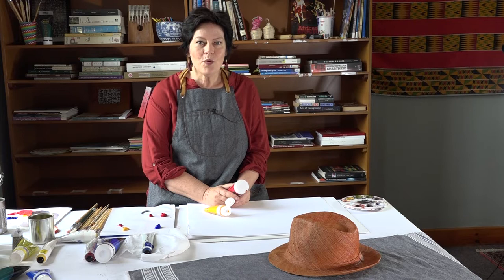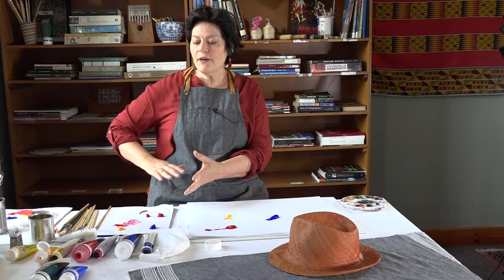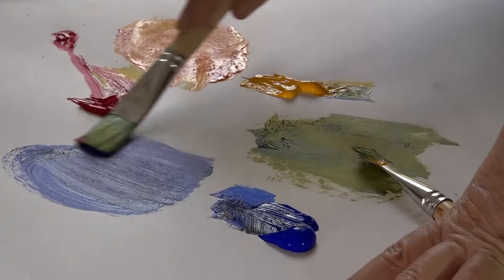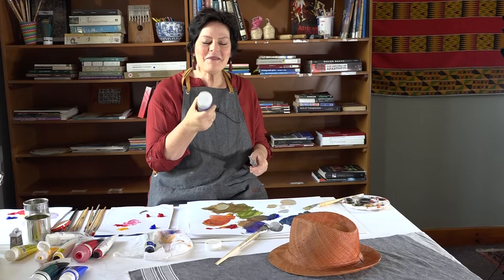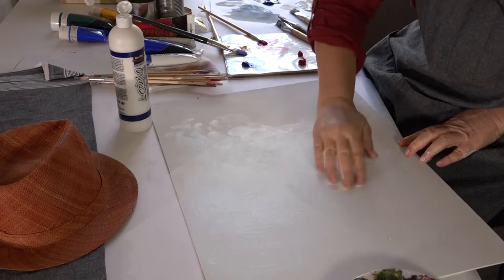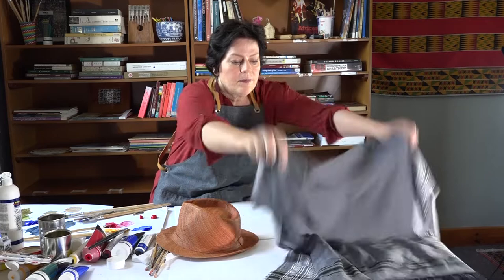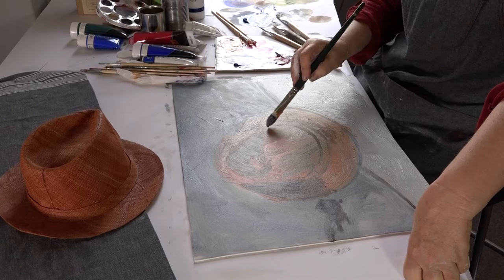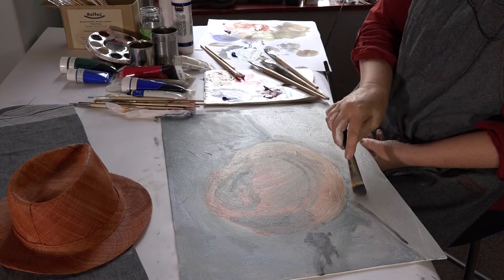Dr Gwen Miller does a painting demonstration